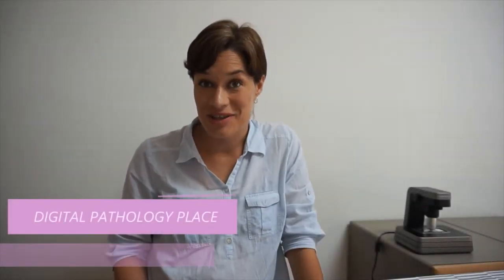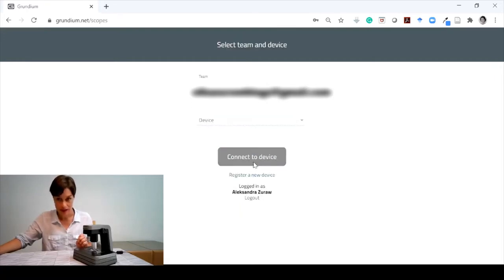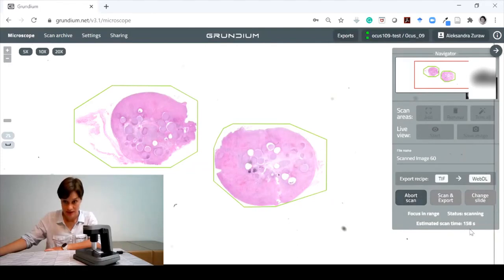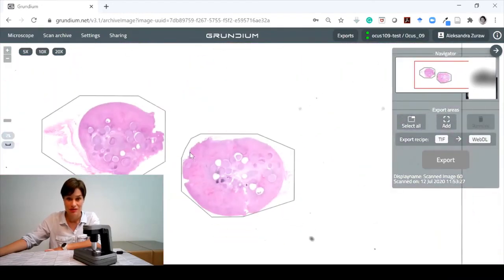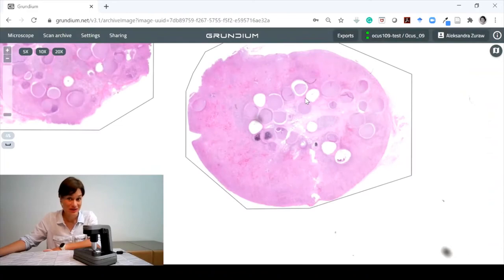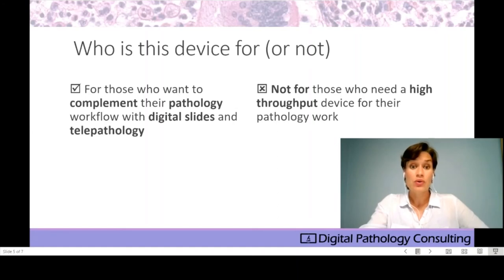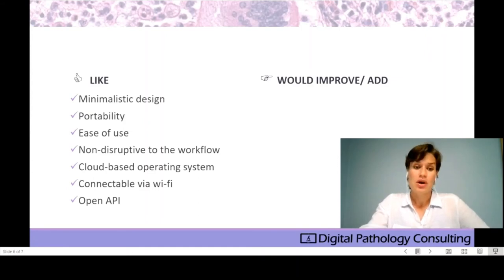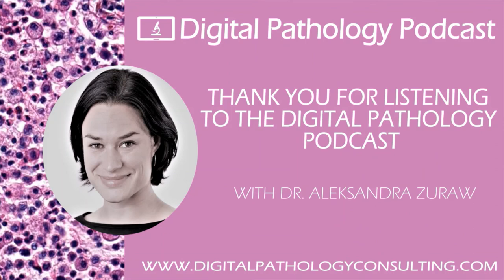Ocus Grundium WSI Microscope review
This is a review of the whole slide scanning microscope "Ocus" from the Finnish company Grundium It's perfect for telepathology and pathology consultations.